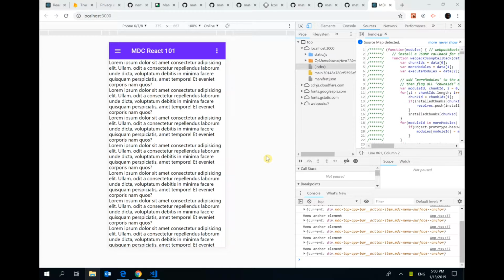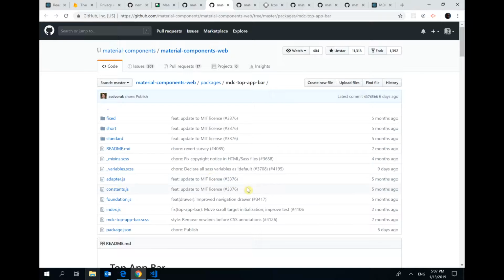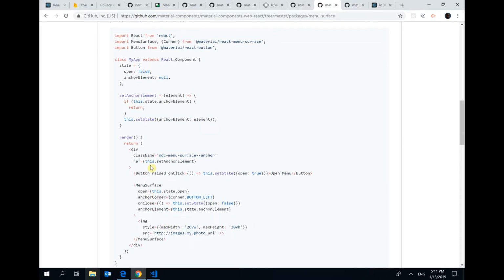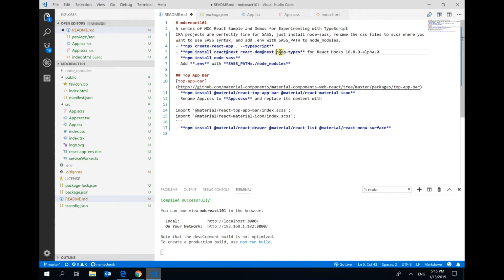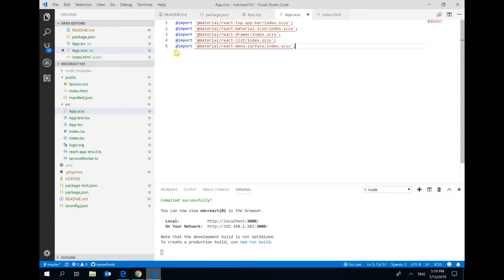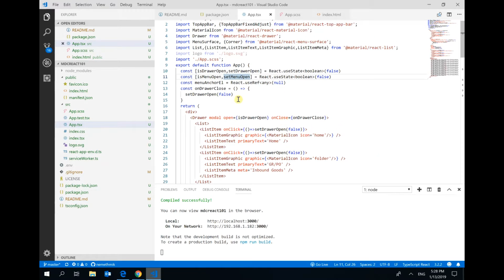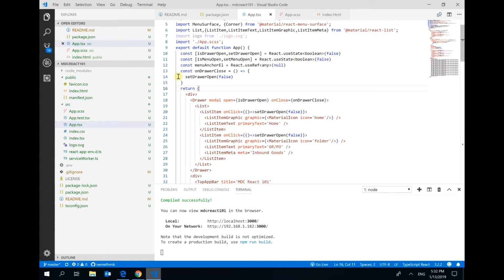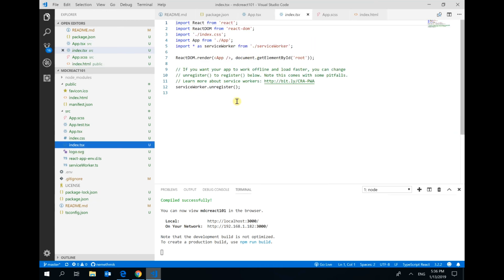MDC React 101 - Getting Started for Reat Hooks/TypeScript Explained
This is a getting started video how to initialize a project with create-react-app for MDC React, TypeScript, React Hooks and SASS. At the end of the project we'll have a GitHub repository with an MDC React application with a fixed top app bar, drawer and action menu.